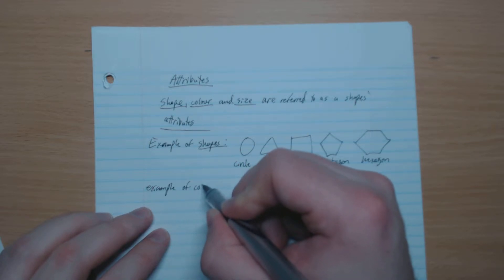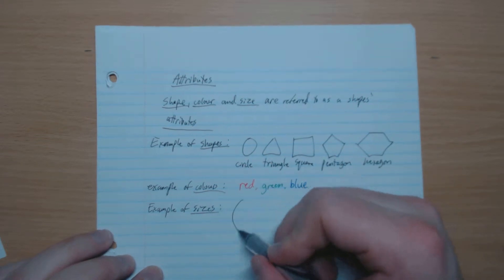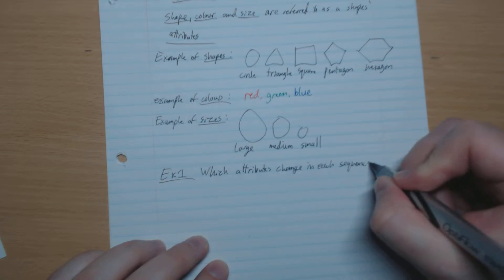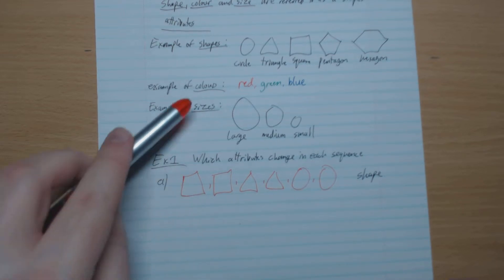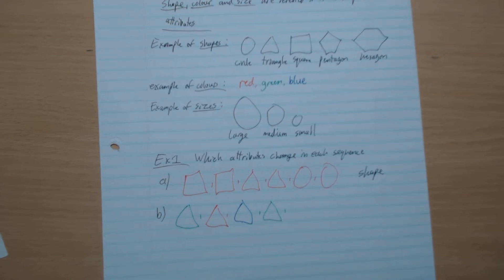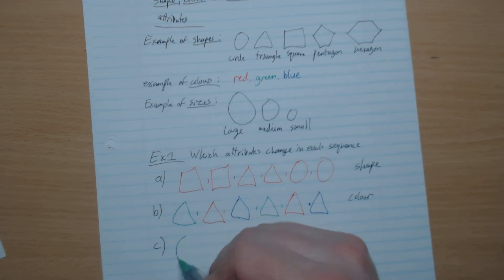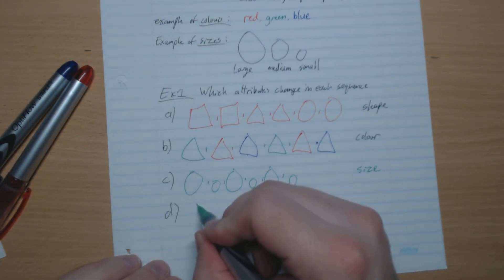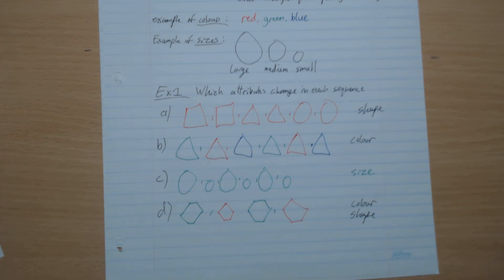Gr 4 Math - Attributes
Grade 4 Math - Attributes